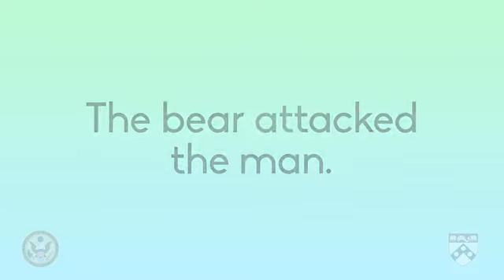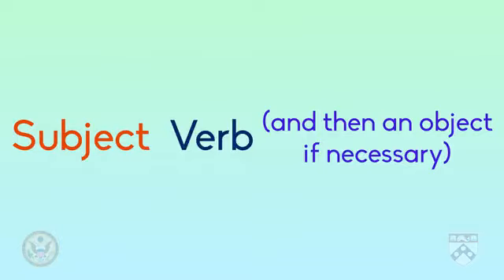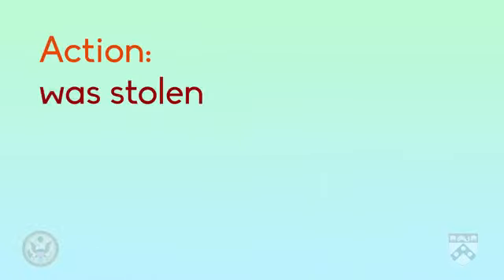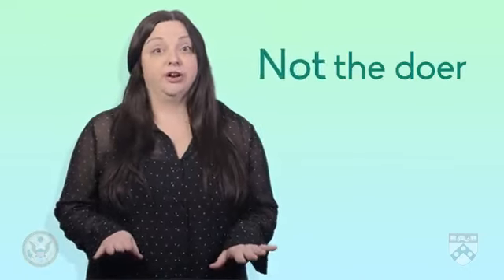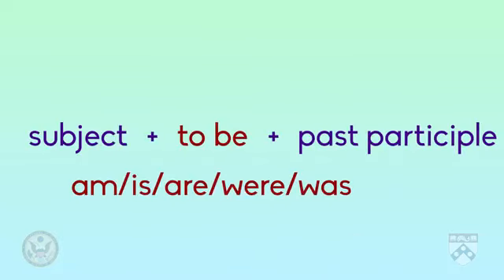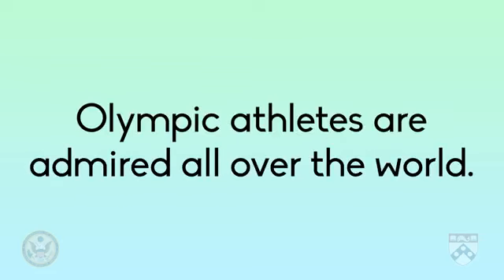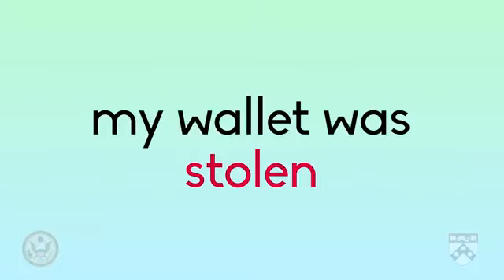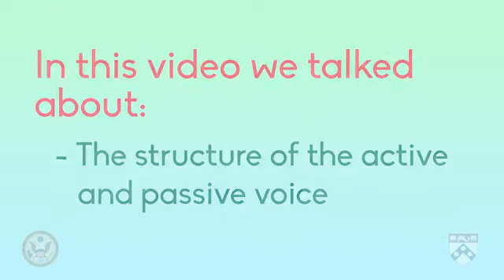24a Language Focus – Structure of Active and Passive Voices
Language Focus – Structure of Active and Passive Voices